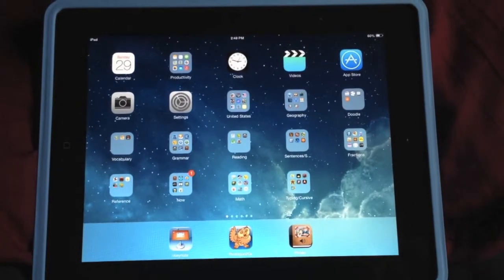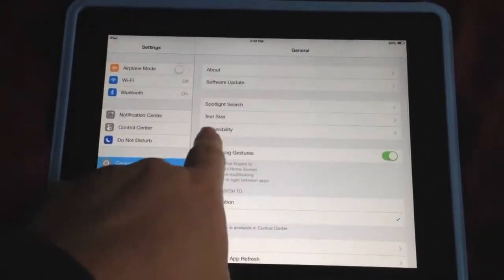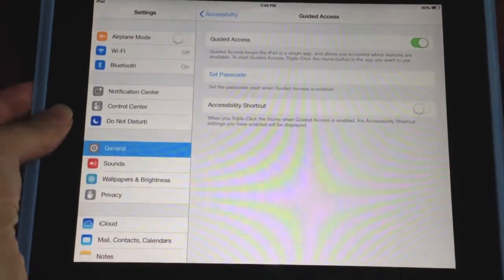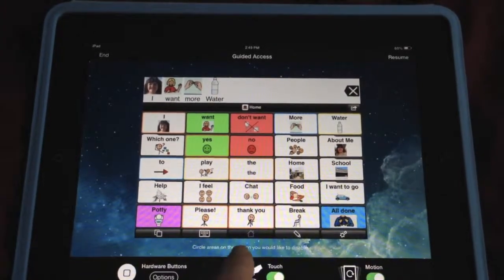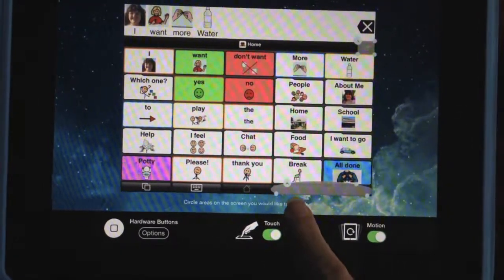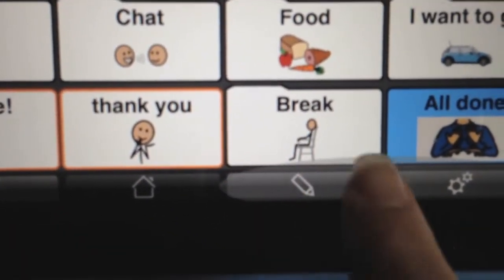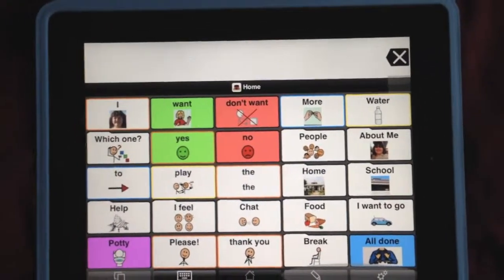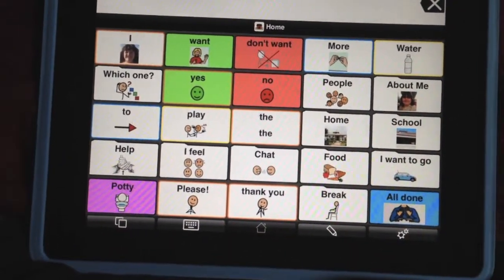Part 2: Child Proofing Proloquo2Go/Guided Access/Disable parts of sceen/Autism/AAC/nonverbal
Child Proofing Proloquo2Go is a common question I get asked, so Part 1 covered the Restrictions in Proloquo2Go itself, and this video, Part 2 shows how to disable the parts of the screen that you don't want the child to have access to using Guided Access.  You'll also learn how to use Guided Access, along the way!  Please go to assistiveware.com for amazing support, if you need more help!